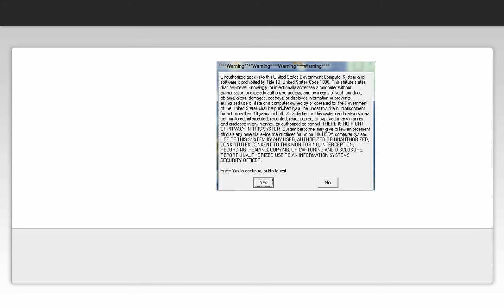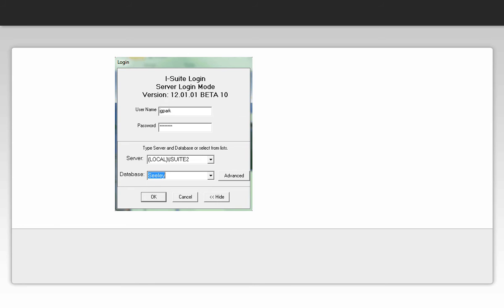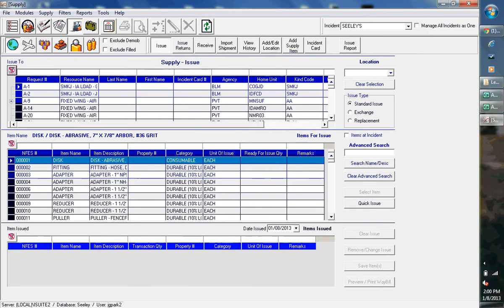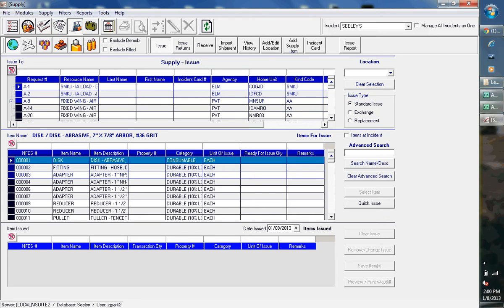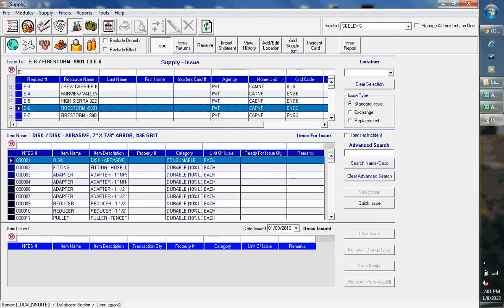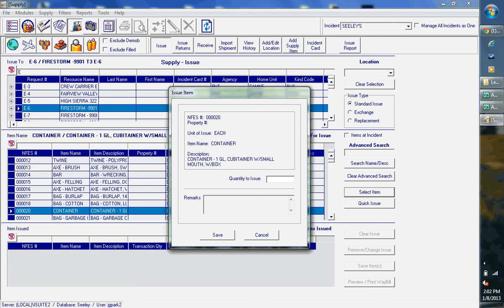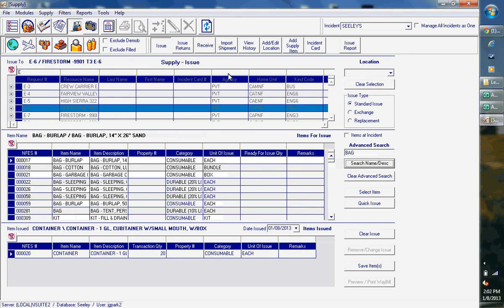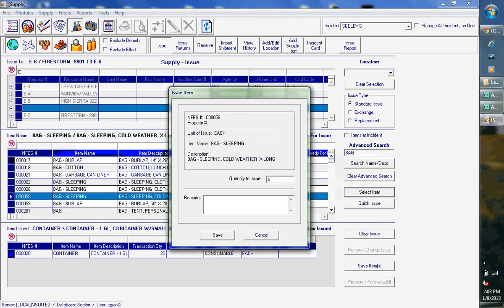I-Suite Supply Training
Training Demo for review of the ISuite Supply Training